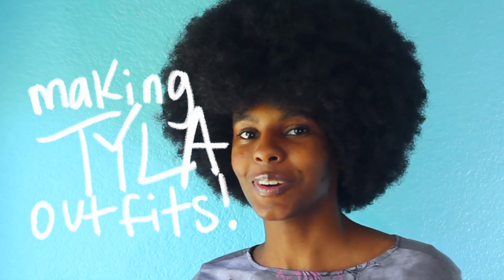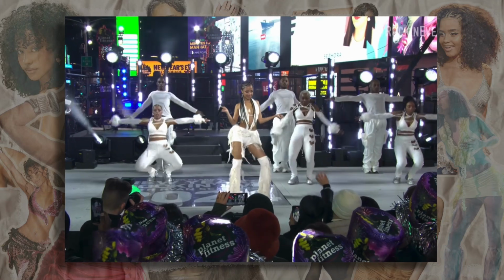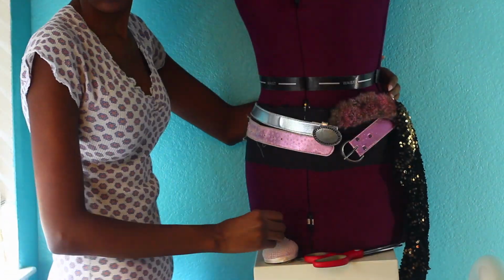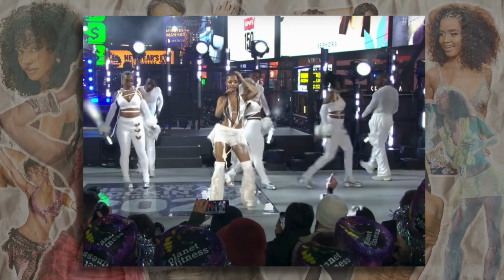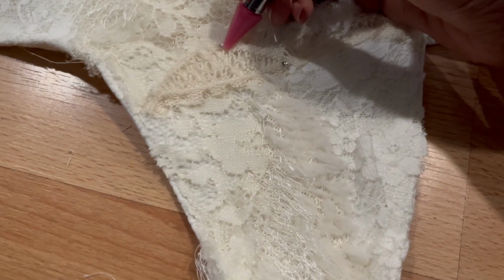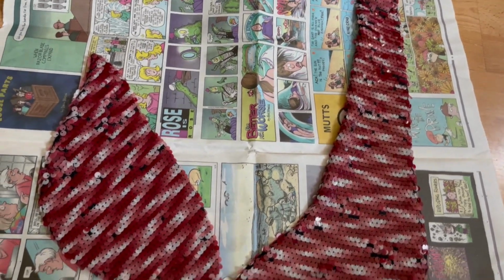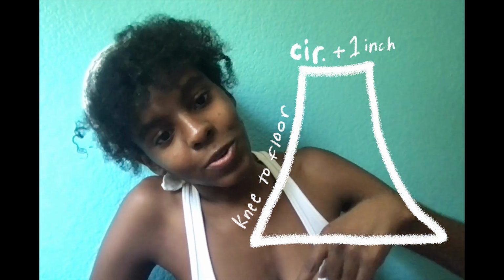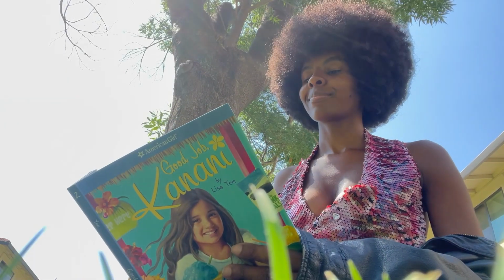making TYLA outfits!! (and losing my mind)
made me sweat and made me water (tears)

i recreated 2 outfits tyla has worn and they are really fun to prance around in

0:00 introducin
0:25 flare pants
1:13 white shorts
2:03 skirt belt
3:16 white top
4:56 fox top (phew)
7:18 legwarmers
7:54 reveals!!!